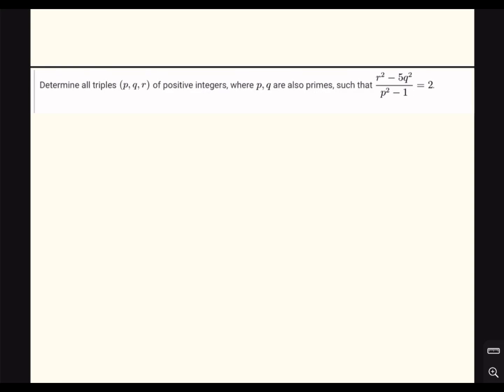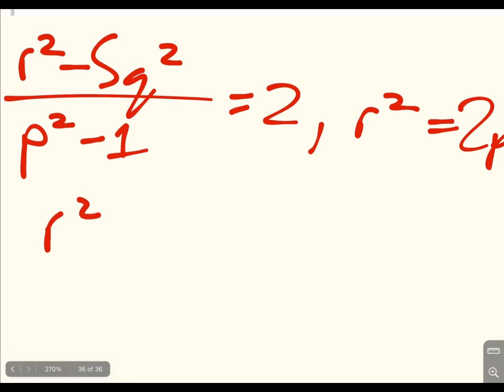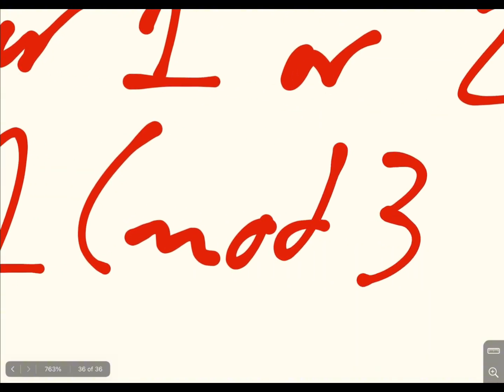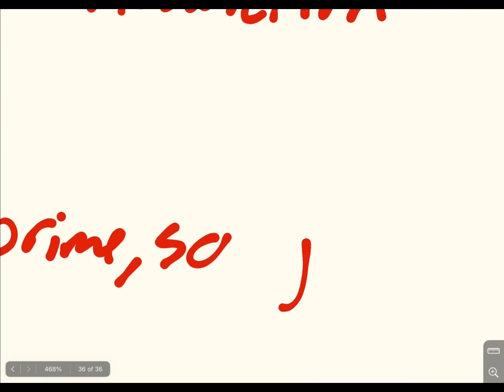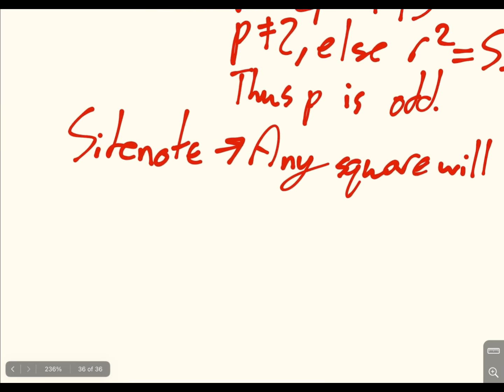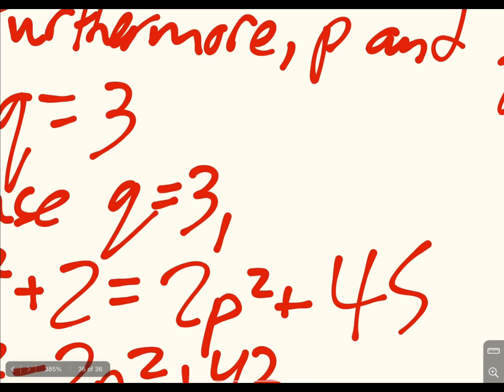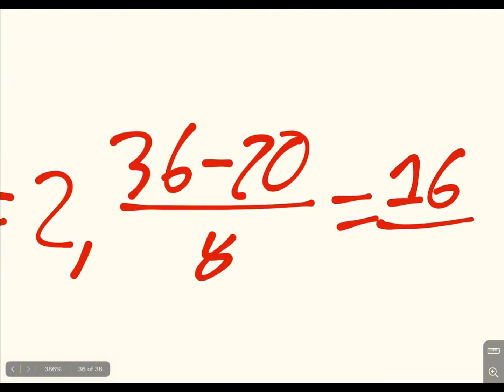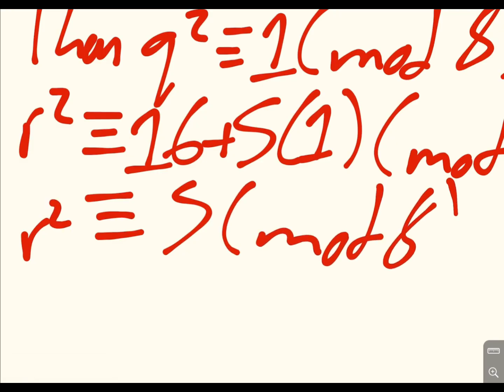Quadratic Residues Are Very Useful | Solving Problem 4 from CACMO/CENTRO 2018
Actually the first time I've used quadratic residues in any olympiad problem, very fun stuff

Feedback is always appreciated, and feel free to write any suggestions, ideas, or doubts in the comments